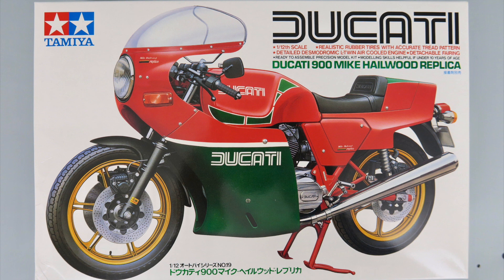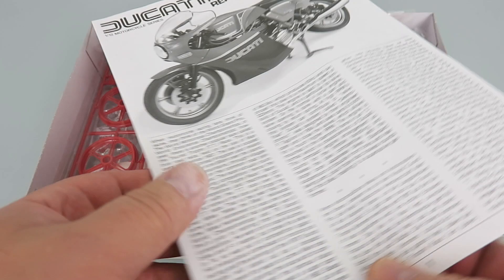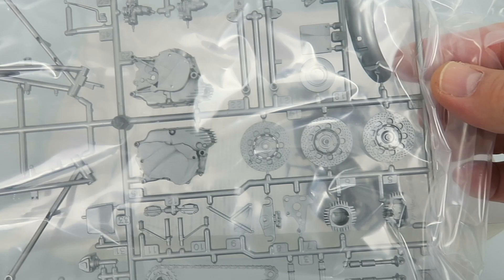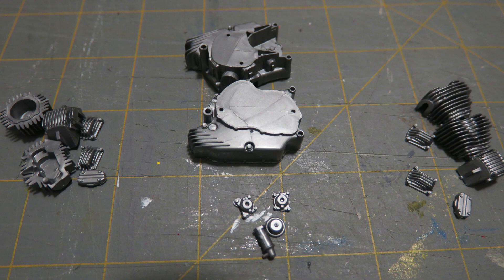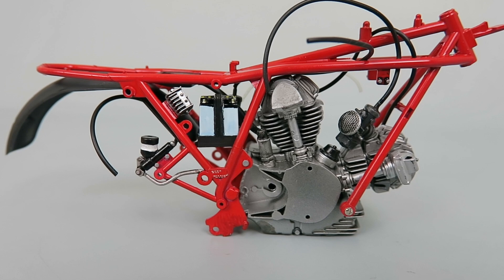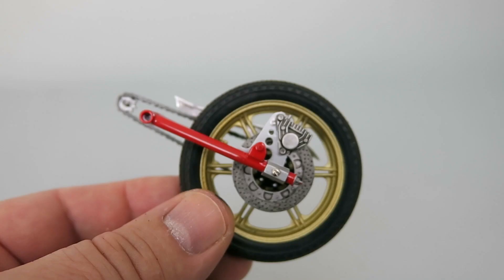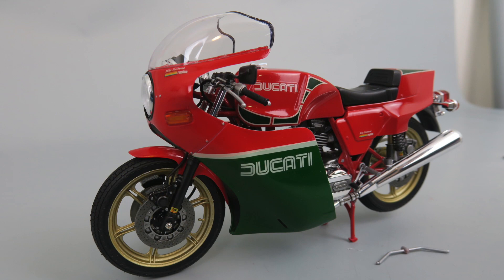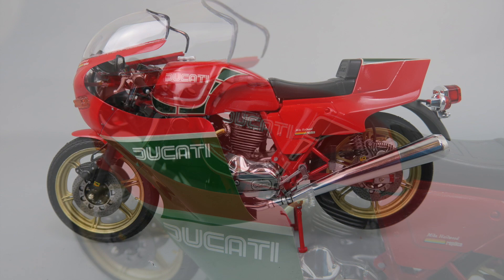Tamiya Ducati 900 Mike Hailwood Replica 1/12 Scale Model Build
In 1978 Mike "the bike" Hailwood won the T.T. Race riding a Ducati 900. Tamiya has faithfully replicated the reproduction version of that motorycle in 1/12 scale. Follow along as I build this motorcyle "Box Stock".